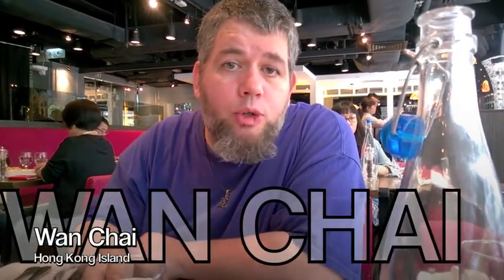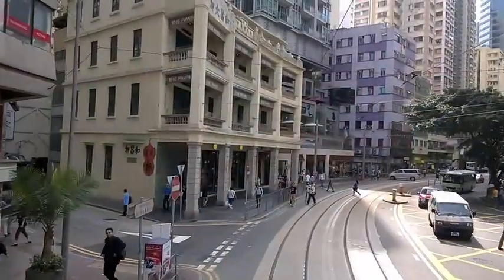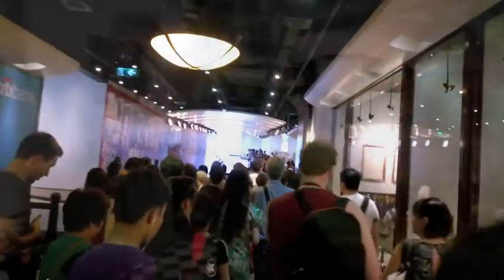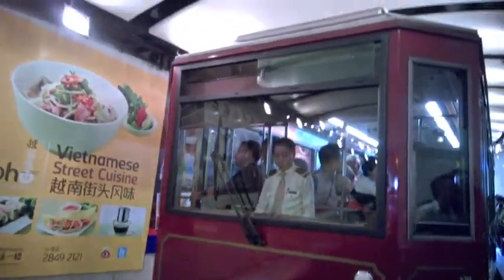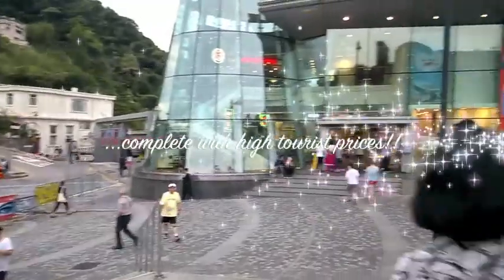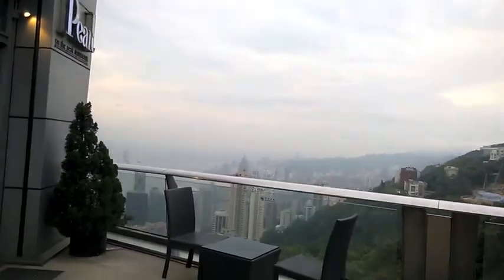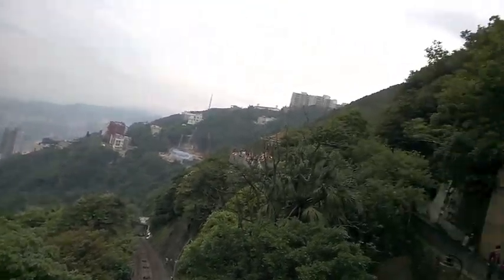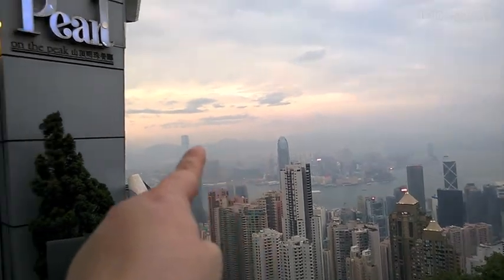Exploring Hong Kong's Victoria Peak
This week we went ultra-touristy and took several buses, a tramway, and a funicular (yes, its a real word!) up to the top of Hong Kong's Victoria Peak. Along the way I got some excellent scenic shots, met some interesting people, and royally embarrassed the wife while making this video. All and all, four quarts of awesome sauce!